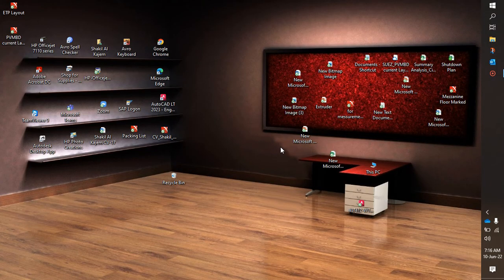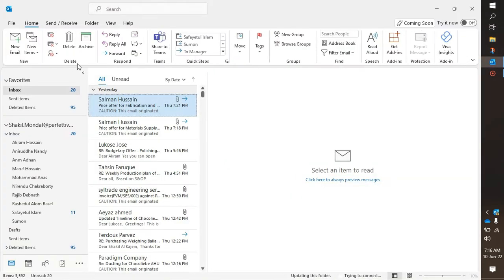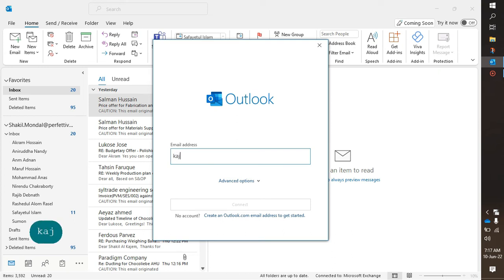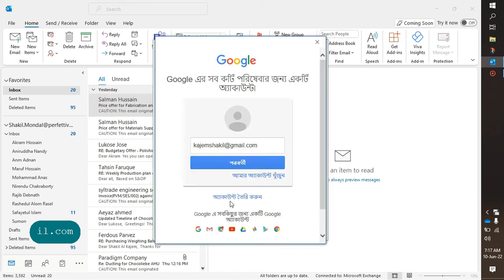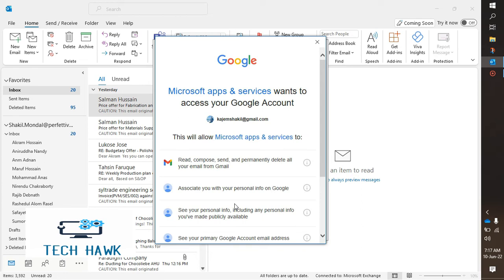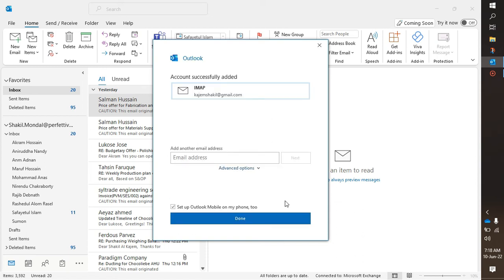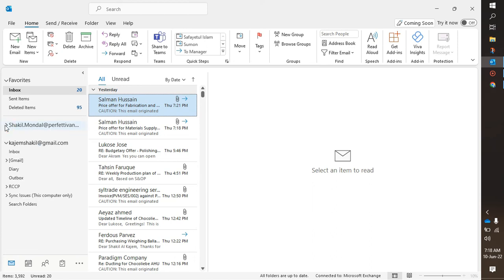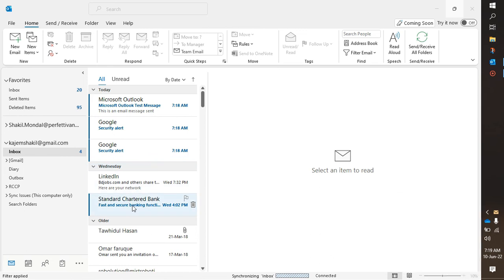How to Add Personal Email Account to Outlook 365 | Add Gmail to Office 365 | Tech Hawk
Welcome to Tech Hawk.
In this video, I've shown how to Add an email account to Outlook 365 for PC. There are many different types of email accounts you can add to Outlook, including Microsoft 365, Gmail, Yahoo, iCloud, and Exchange accounts.
These steps are the same whether you're adding your first email account or additional email accounts to Outlook.

1. Select File - Add Account.
3. If prompted, enter your password again, then select OK - Finish to start using your email account in Outlook.

Some third-party email providers, like Gmail, Yahoo, and iCloud, require you to change some settings on their websites before you can add these accounts to Outlook.